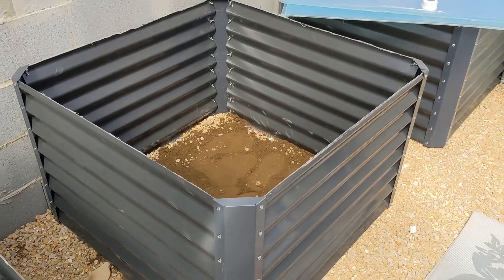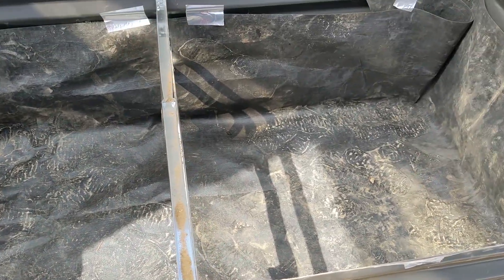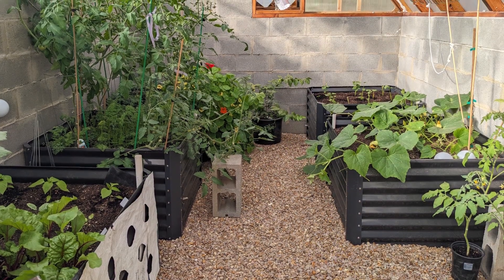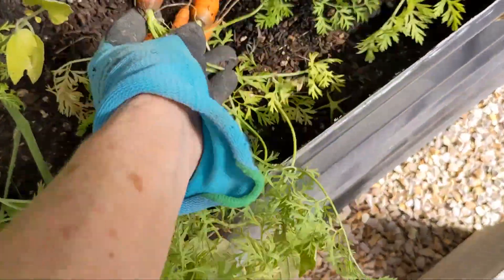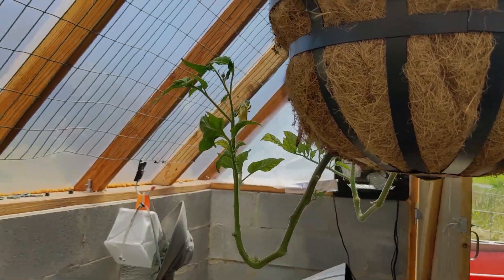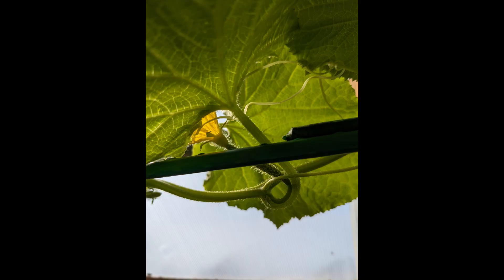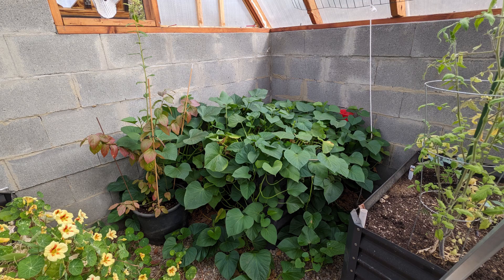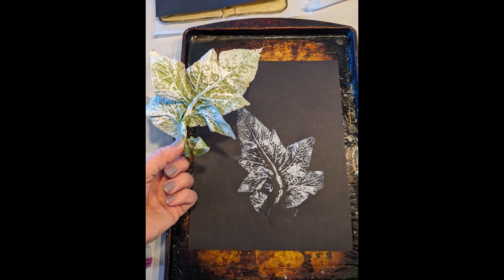Walipini Sunken Greenhouse pt 5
This fifth video in the How I Build My Walipini (sunken greenshouse) series, I show the different types of growing beds and discuss advantages and disadvantages of walipinis